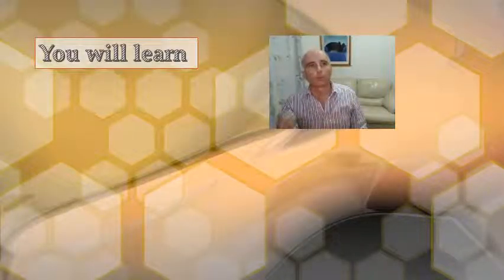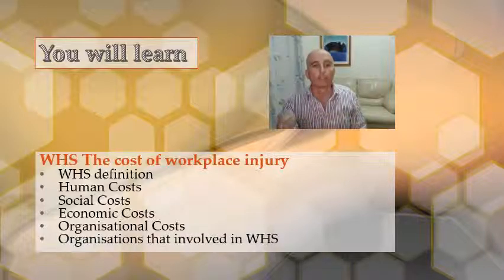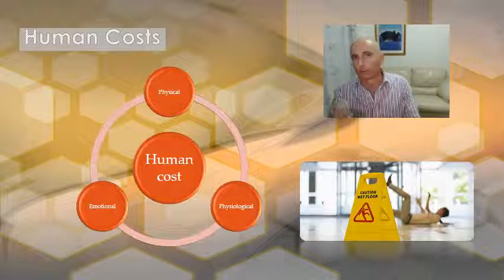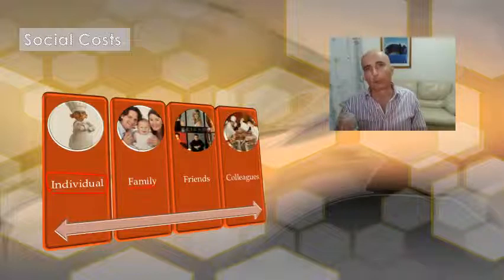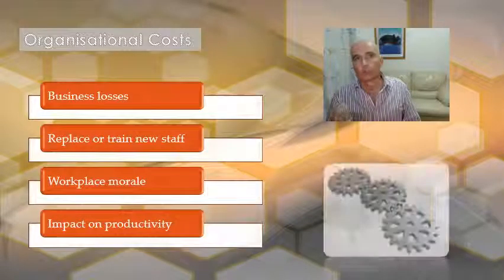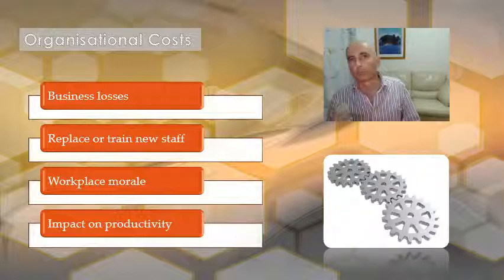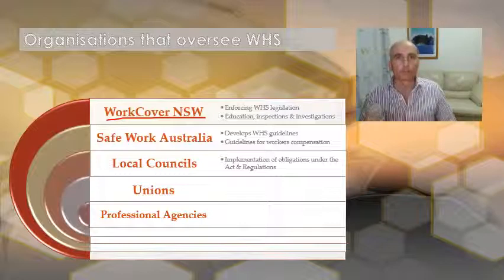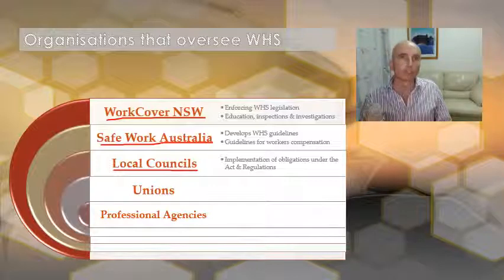Cost of workplace injury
In this video you will learn about the the costs of workplace injuries in the following areas: human, social, economic and organisational. In addition we will learn about organisations that implement and monitor WHS in Australia.